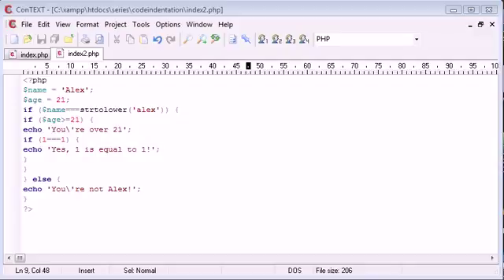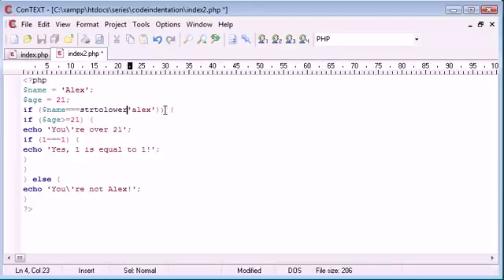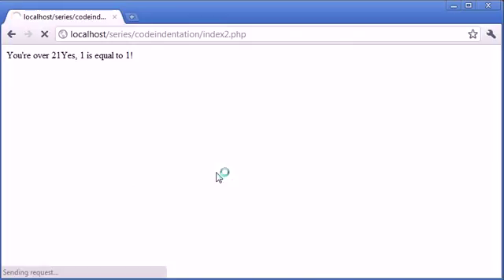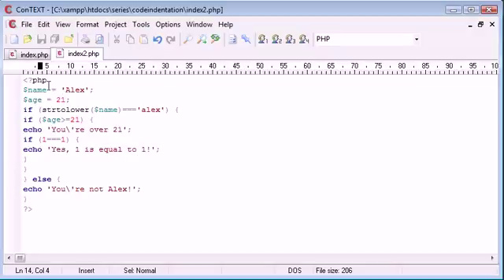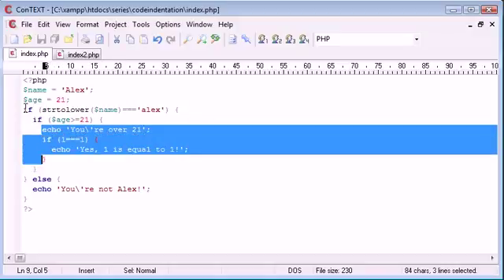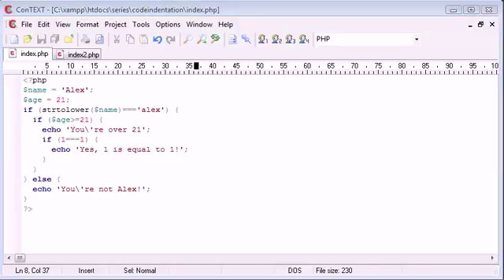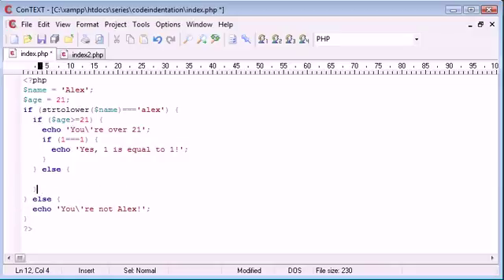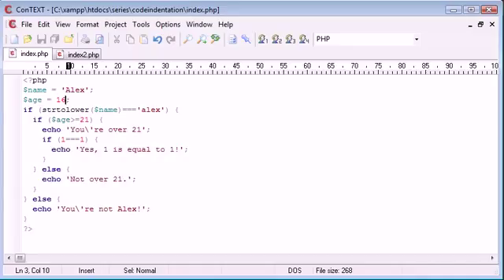Beginner PHP Tutorial 8 Indentation YouTube 2017